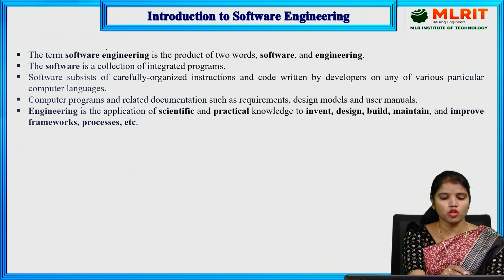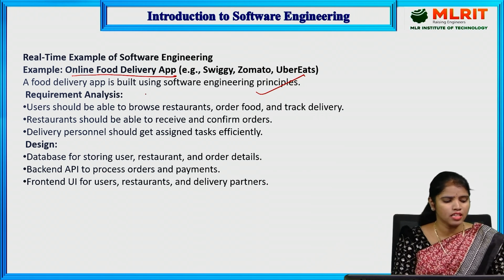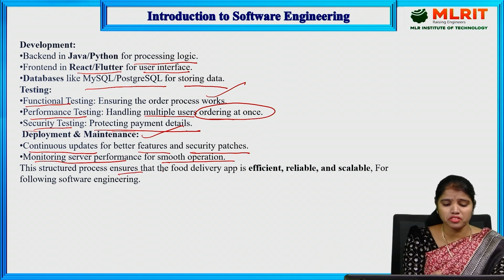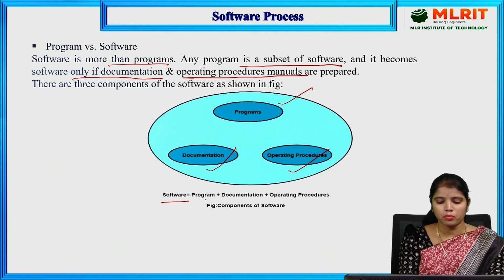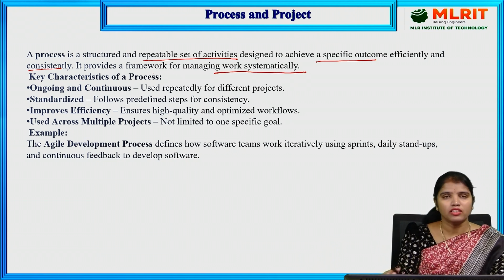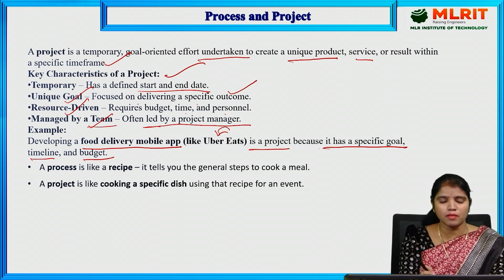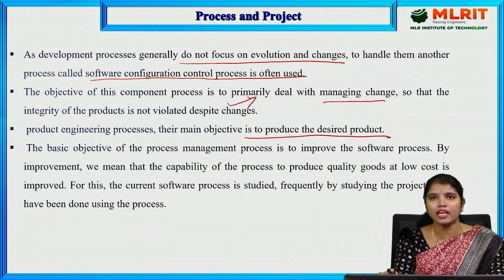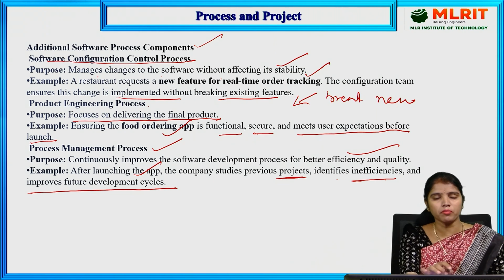LEC01| Software Engineering and Design| Introduction to SED by Mrs. S. Viharika Reddy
LEC01| Software Engineering and Design| Introduction to Software Engineering and Design by  Mrs. S. Viharika Reddy
Hyderabad.